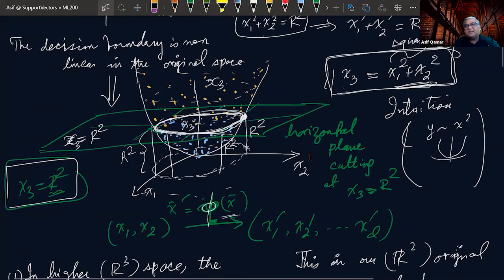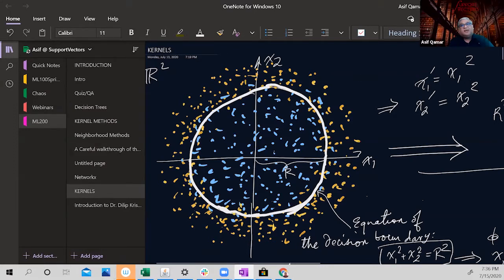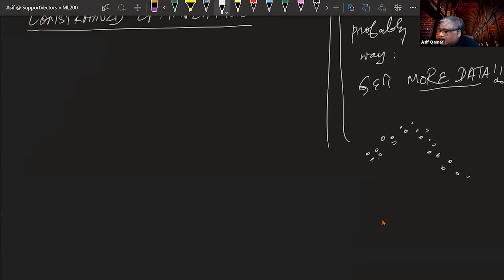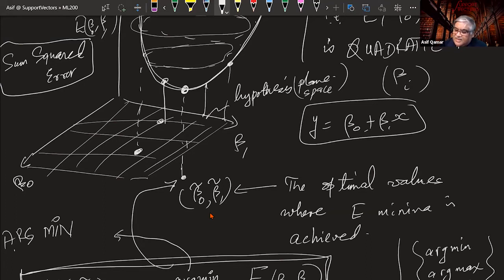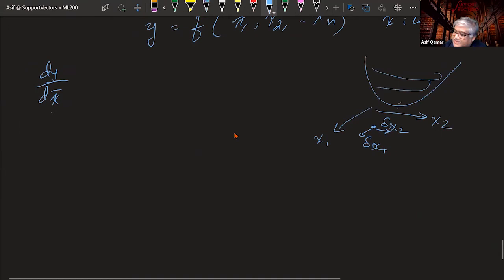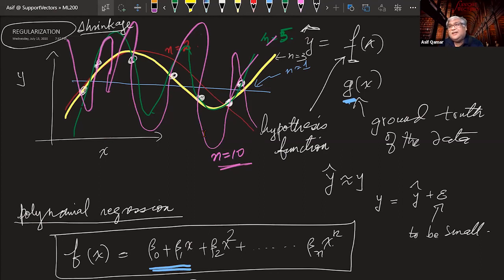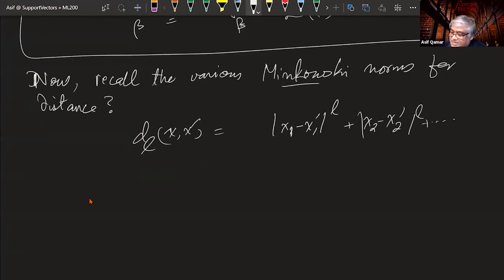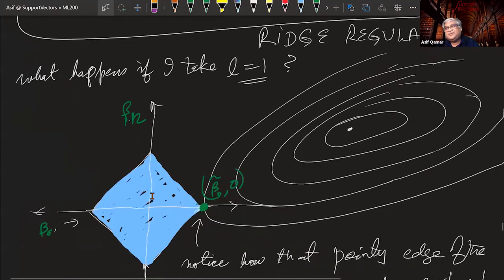Understanding Regularisation -DRAFT 1